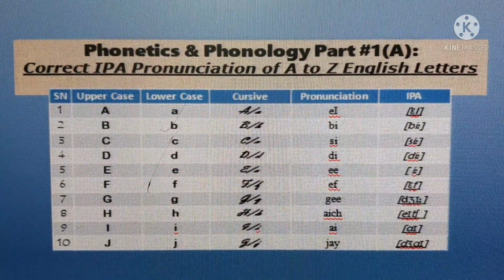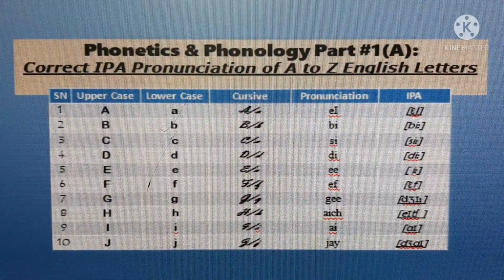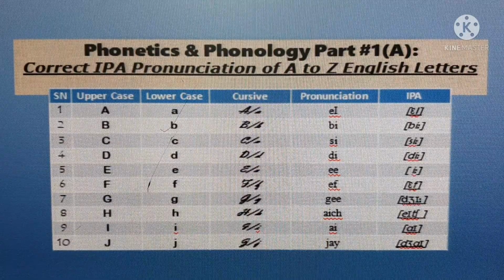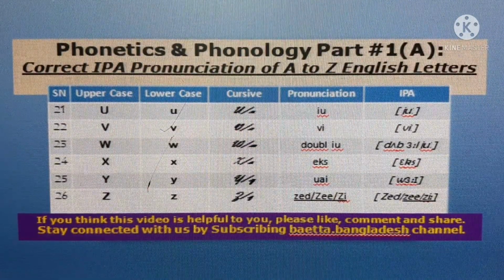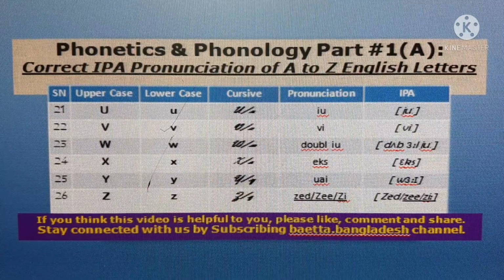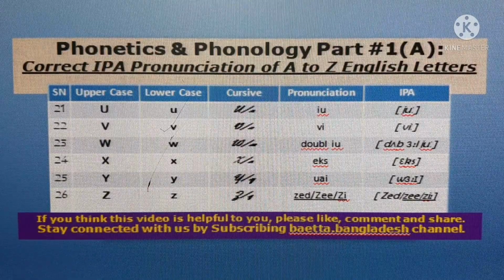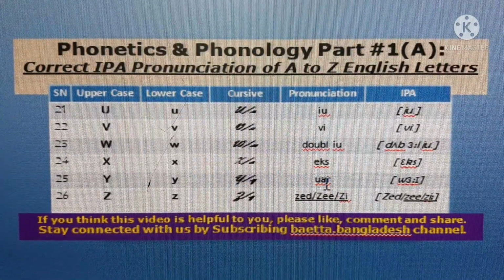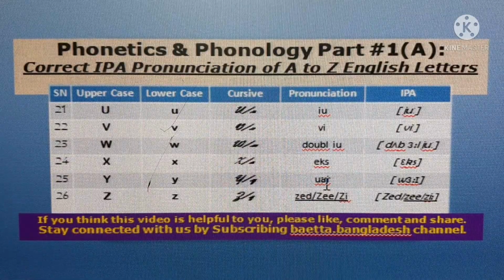Phonetics /Part 1/ Pronunciation of A to Z / English Phonetics and Phonology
Pronunciation/ letter/alphabet/Upper case/ lower case/ british english/ american english/ IPA/ best vdo/top vdo/ English grammar/ learning english/british accent/ american accent/ how to speak english/ english vocabulary/phonetics for beginner/ phonetic pronunciation/ british and american english/ phonetic pronunciation/ how to learn english/phonetics course/how to pronounce english alphabet/ pronunciation of english letters/ phonetics for beginners/ learn phonegics/ International phonetic alphabet/ phonetics workshop/ english pronunciation course/ abc standard pronunciation/how to pronounce the alphabet/phonemes/ allophene/ vowel and consonant/ graphim/ symbol/ sound/ phonetic transcription